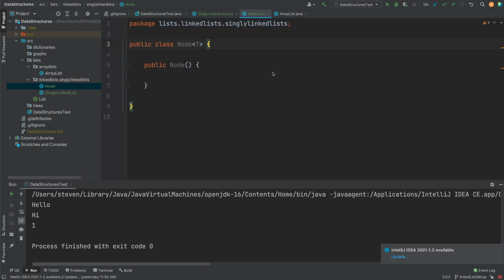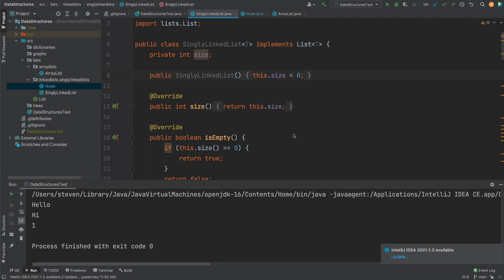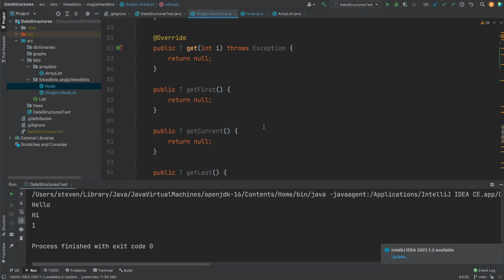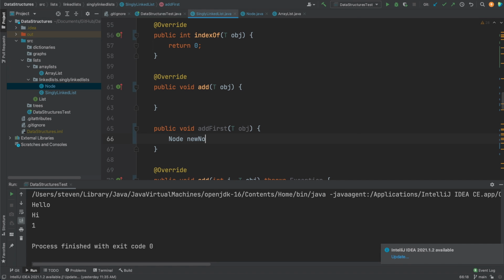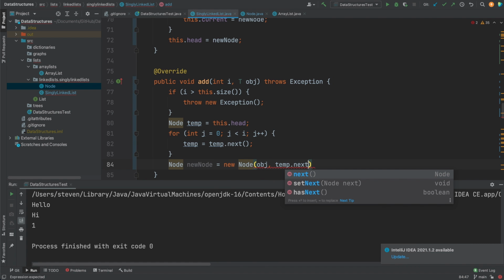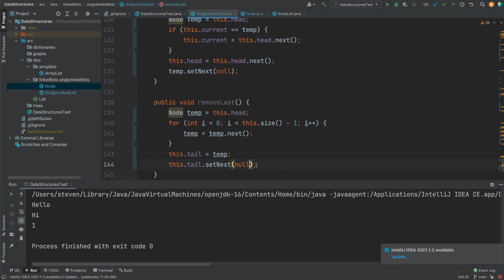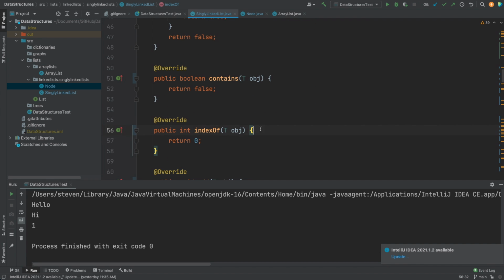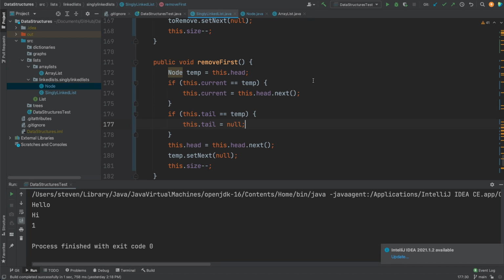How It's Made: Singly Linked List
This video covers the implementation details of a basic singly linked list, with a focus on a thorough interface that encapsulates both how it functions as a list by itself and what makes it special as a LinkedList.